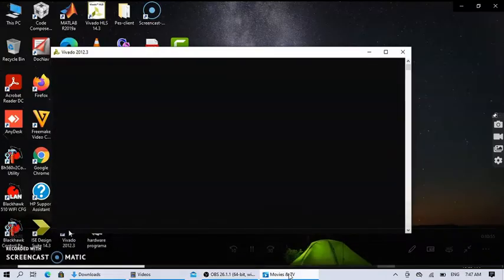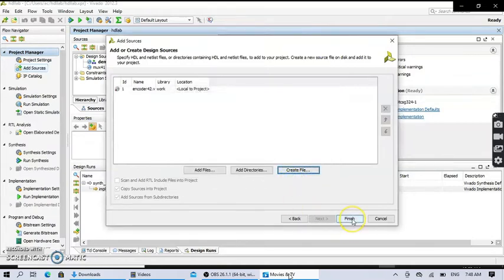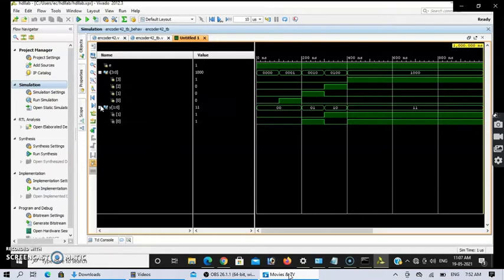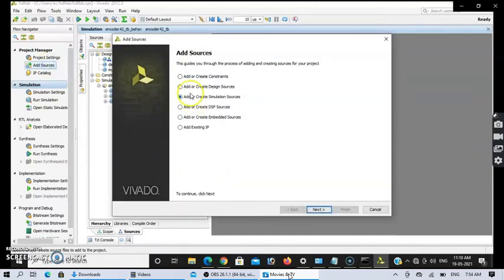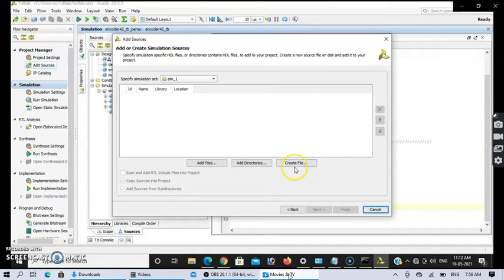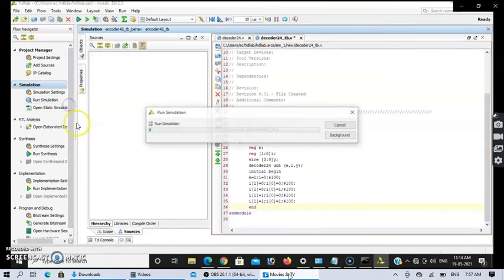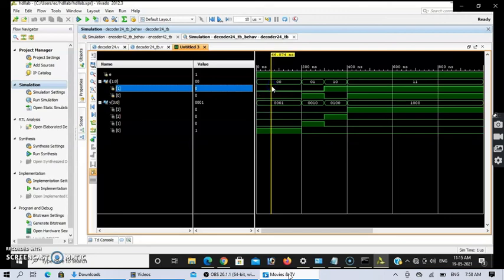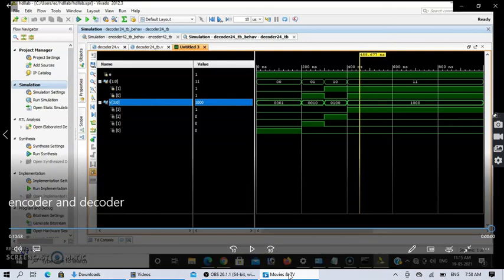Experiment-2 (A & B) Encoder and Decoder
Dataflow Modeling Verilog Code